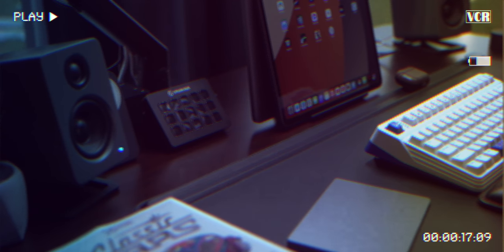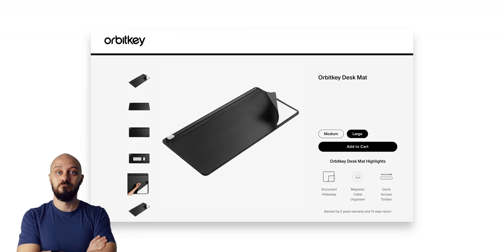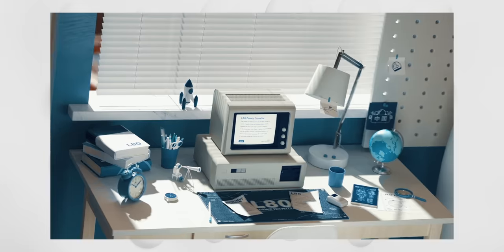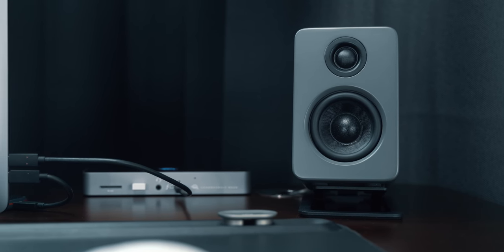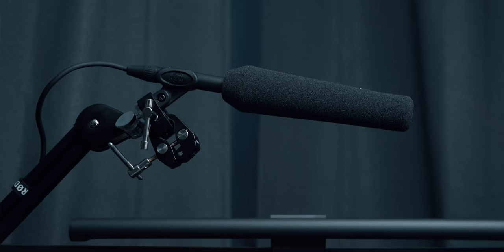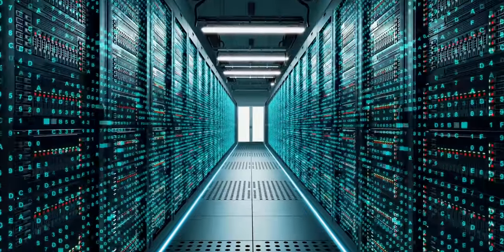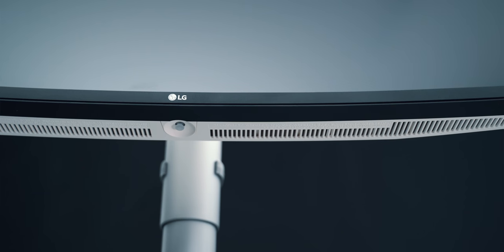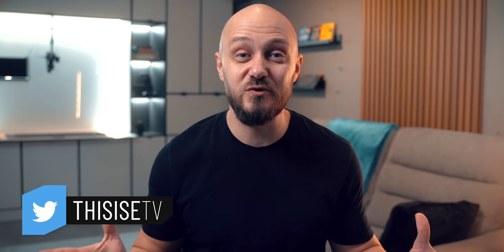My Mac Desk Setup 2021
🛒 Short PU Keyboard Wrist Rest Pad
🛒 Apple Magic Trackpad
🛒 Apple MacBook Pro M1 13”
🛒 Vaydeer Vertical Laptop Stand
🛒 OWC Thunderbolt 3 Dock
🛒 Elgato Stream Deck
🛒 Audient EVO 4 USB Audio Interface
🛒 Kanto YU2 Desktop Speakers
🛒 RODE Microphone Boom Arm
🛒 Sennheiser MKH 416 Shotgun Microphone Kit
🛒 Elgato Master Mount L
🛒 Ergotron – HX Monitor Arm
🛒 LG 38WN95C-W 38-Inch Curved UltraWide
🛒 Xiaomi Mi Computer Monitor Light Bar
🛒 ATHM50XBT Wireless Headphones
🛒 Neetto HS906 Headphone Stand

00:00 | Intro
00:08 | The Desk
01:44 | The Mouse Pad
02:16 | The Trackpad
02:39 | The Mouse
03:14 | The Keyboard
03:58 | The Wrist Rest Pad
04:09 | The MacBook
04:20 | The Laptop Stand
04:38 | The Dock
05:16 | The Stream Deck
05:47 | The Audio Interface
06:32 | The Microphone Arm
06:45 | The Microphone
06:52 | The Speakers
07:17 | The Headphones
07:37 | The Headphone Stand
09:10 | The Monitor
09:59 | The Monitor Arm
10:32 | The Monitor Light